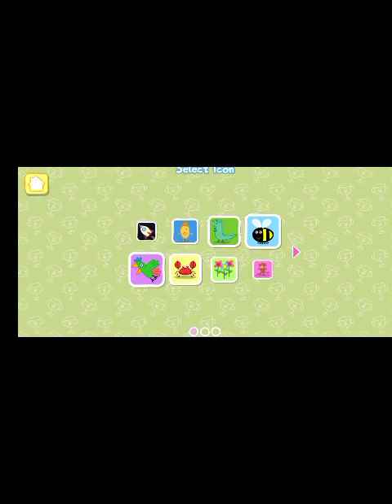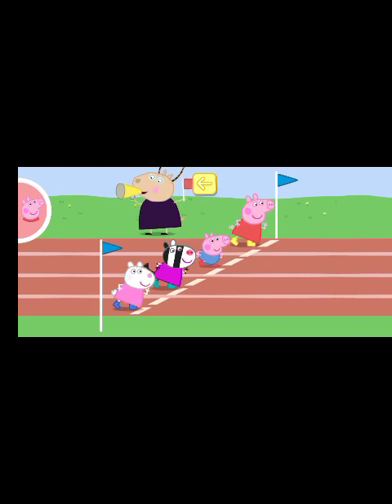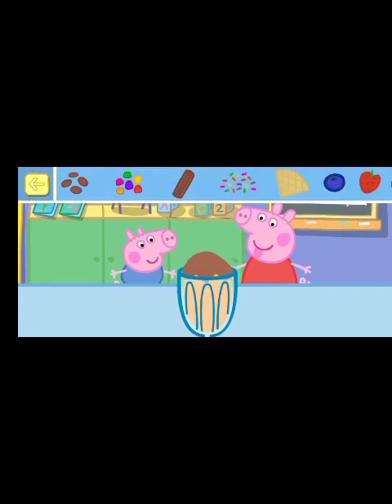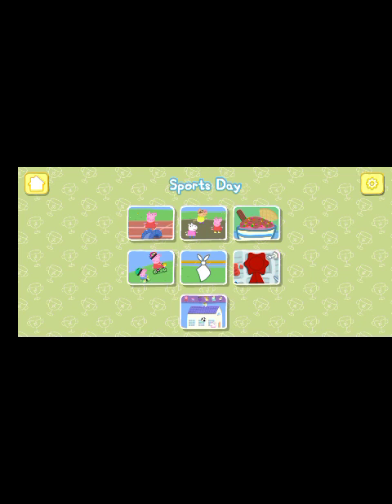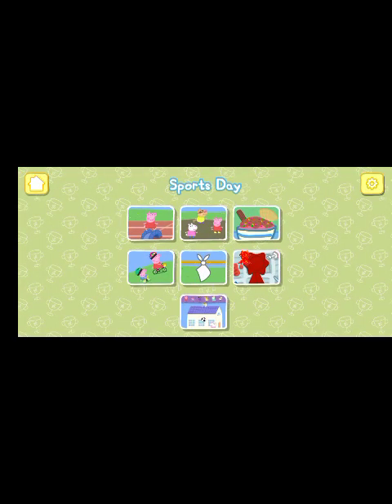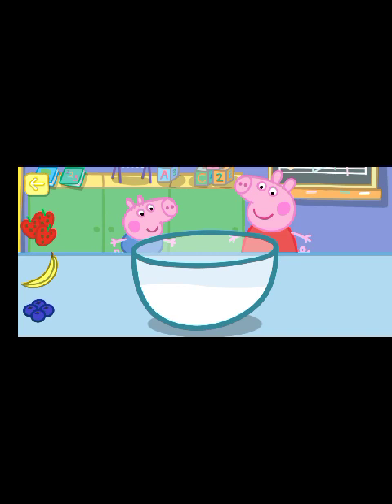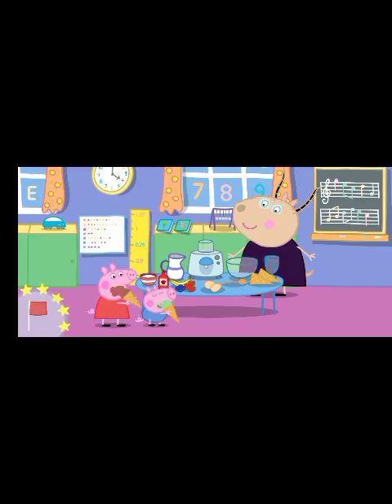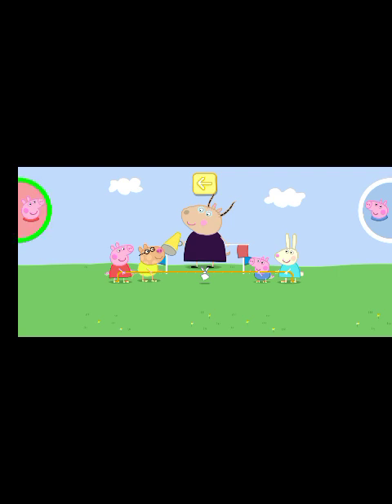Peppa Pig Sports Day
Kids Shayan Show